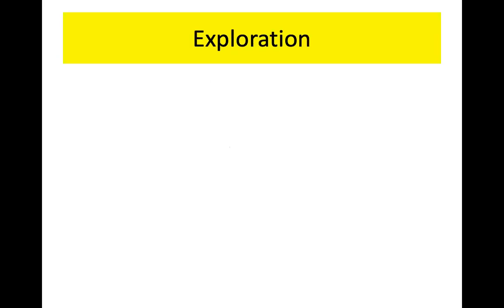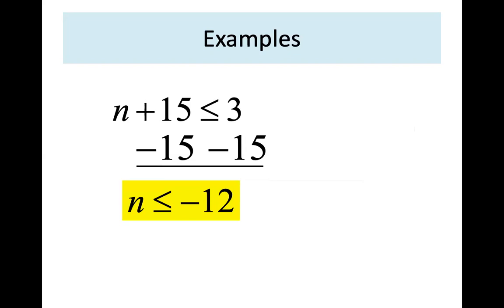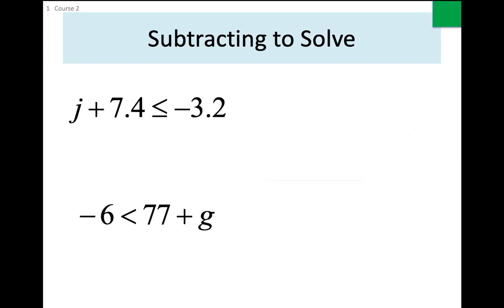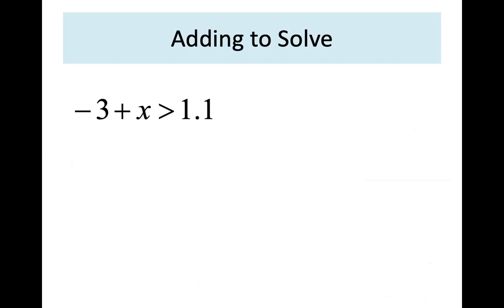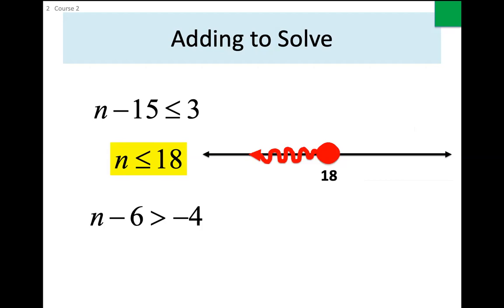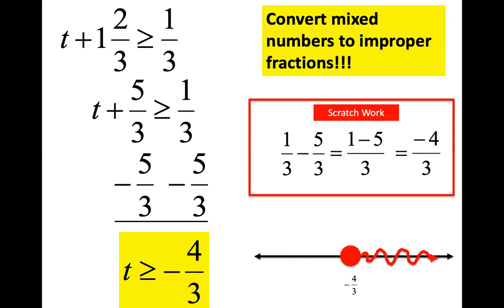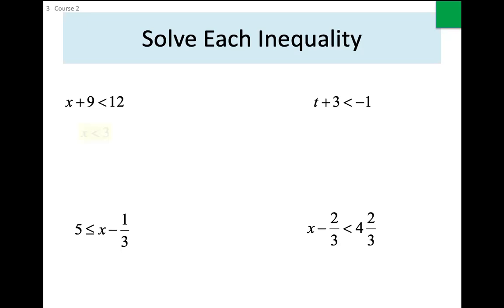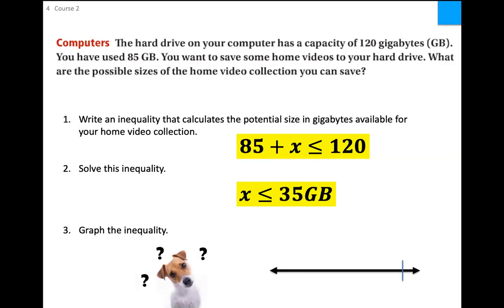Course 2 Lesson 5.6b